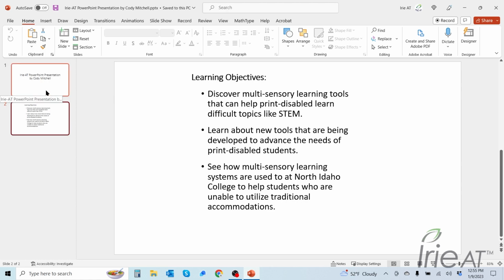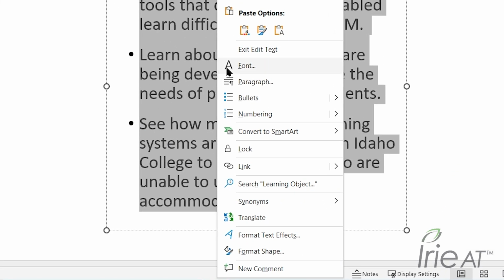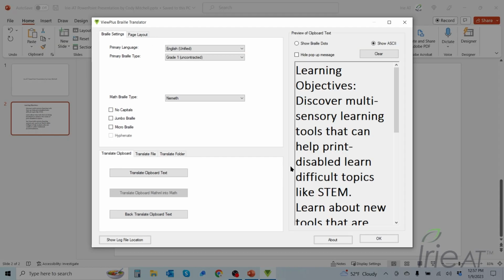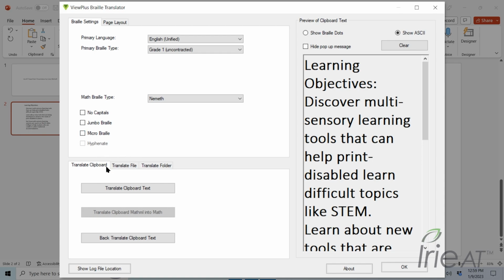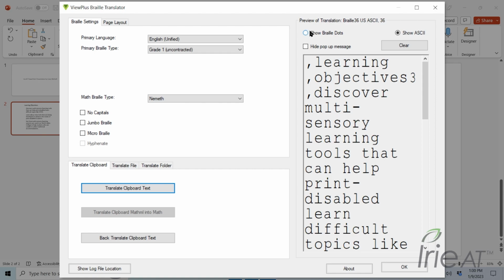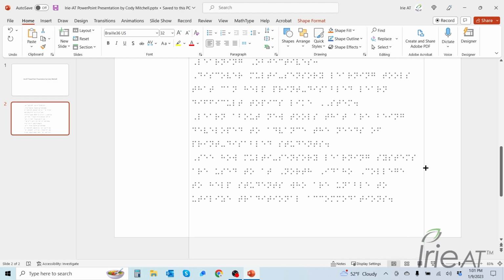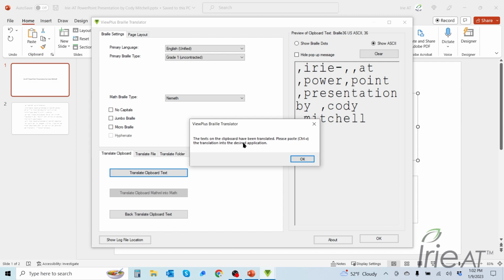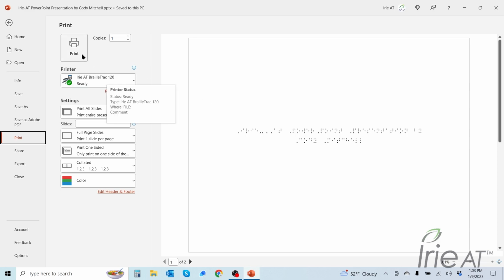Tiger Software Suite v8: Tutorial Series, Lesson 9 - MS PowerPoint Docs to Braille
Watch this video series for step by step instructions on creating, translating and embossing files made in MS PowerPoint, using the Tiger Software Suite v8; the latest version. See how easy it is to use the Tiger Software Suite with MS PowerPoint to quickly make a braille version of your slides. Then emboss on your Irie-AT Braille Embosser and share with your braille-reading audience. The same process also works on ViewPlus Braille Embossers.

Making braille with the Tiger Software Suite is as easy as using MS Word and MS Excel. Tiger Software Suite acts as an add-in to Word and Excel, so - if you know how to use MS Office - you already know most of what you need to use the Tiger Software Suite.

Not only can you make braille text with the Tiger Software Suite, but tactile graphics as well. Create tactile drawings and even charts and graphs. Import graphics and quickly convert them to braille.

Do you need to create braille math? With the Tiger Software Suite, you can quickly take equations from MathType and create braille math. You can even translate math equations and literary text into their respective braille codes, simultaneously in the same document.

Whether you are receiving PDF’s, Google Docs, paper documents or even just photos of the whiteboard; we can show you how to quickly convert the print documents into braille and tactile graphics. Check out the entire Tiger Software Suite v8 Tutorial Series to see all the steps.

Mailing Address:
7555 NW Oak Creek Dr